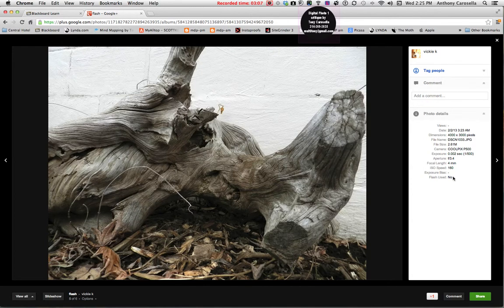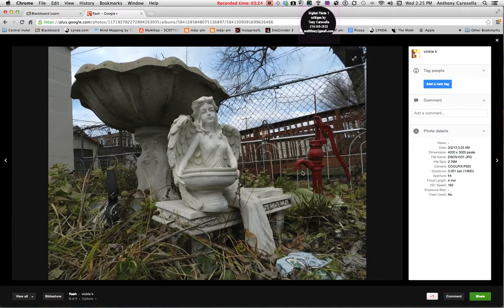vickie K Flash